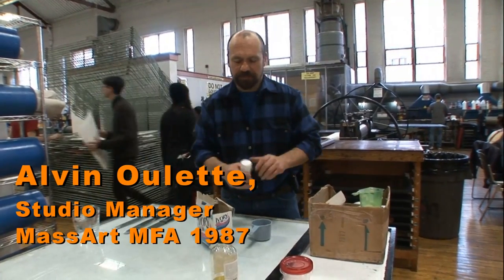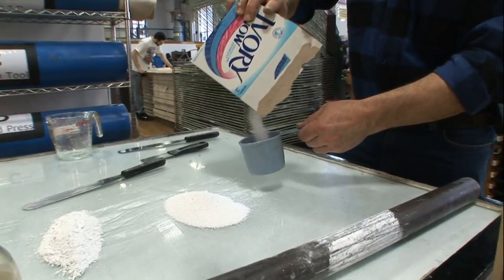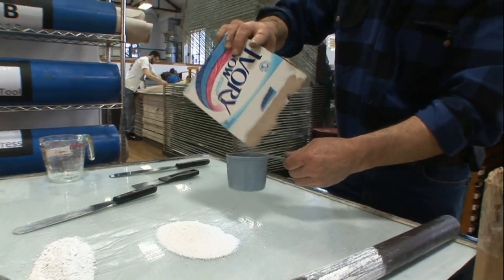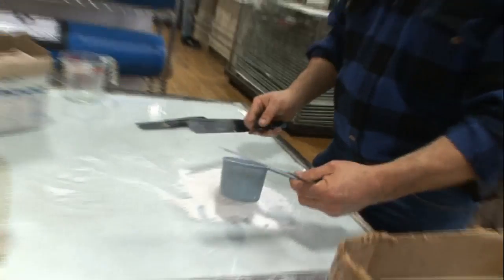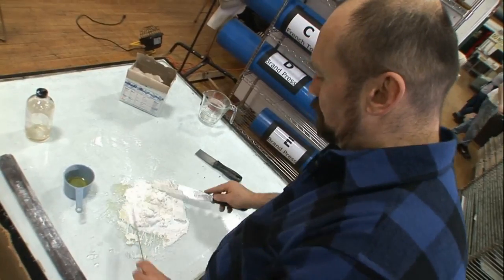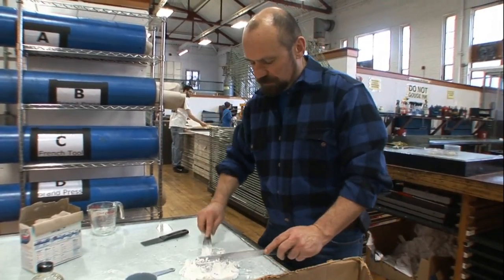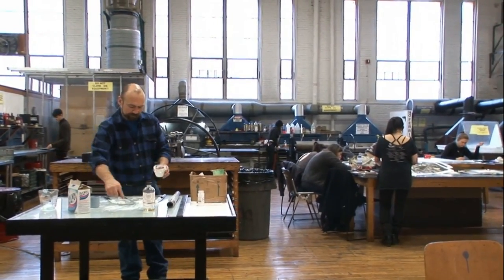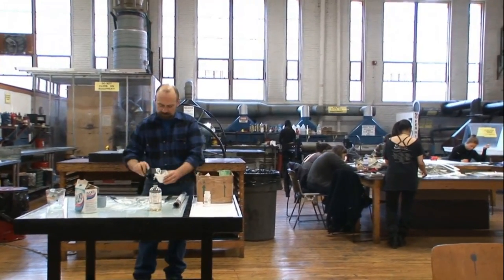Alvin Oulette, Studio Manager, MassArt Printmaking Program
Documentary Editing workshop class project -- MassArt Summer Film School in Boston, June 2014.